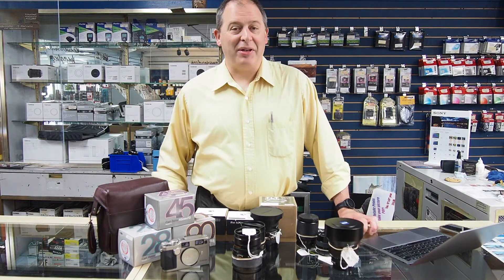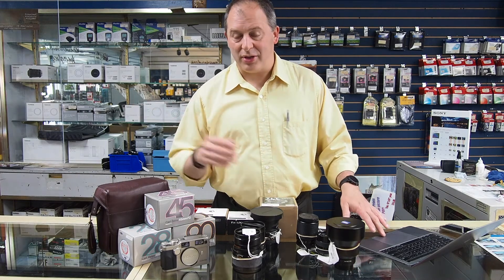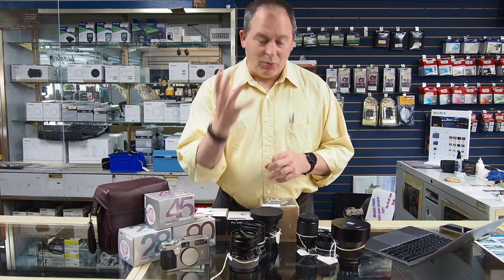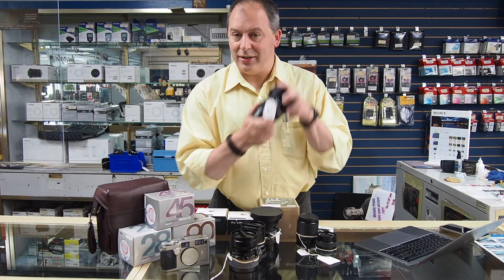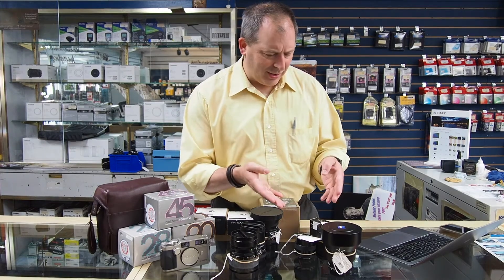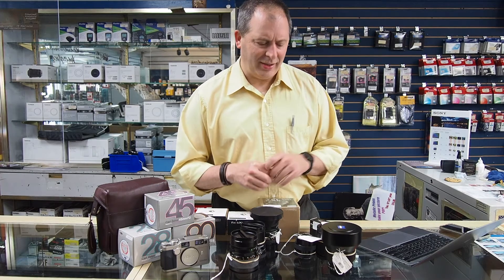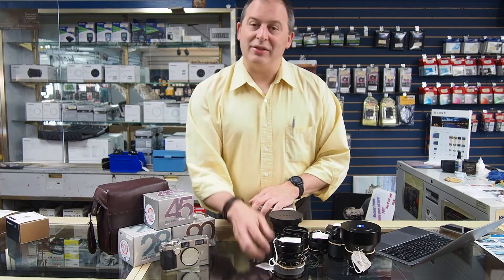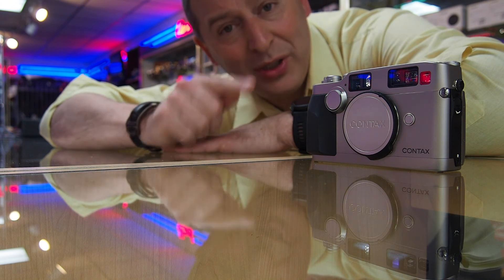June 2022: Let's chat about ZEISS lenses!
Zeiss lenses have long been considered some of the best lenses around - and we have a bunch in our Used Department right now!